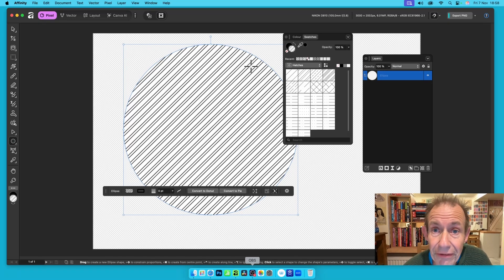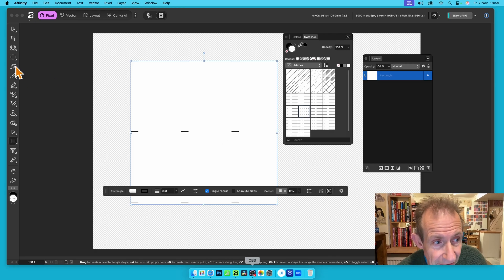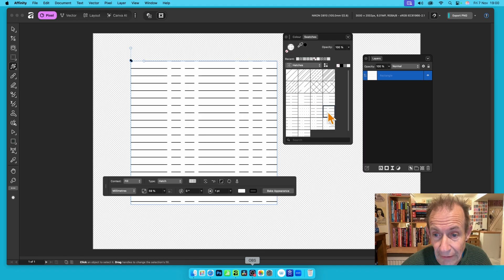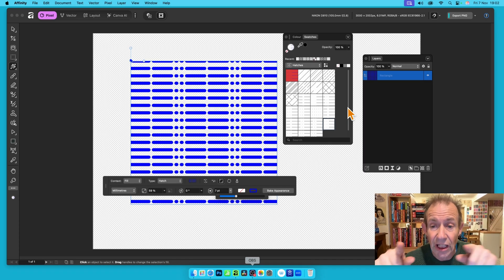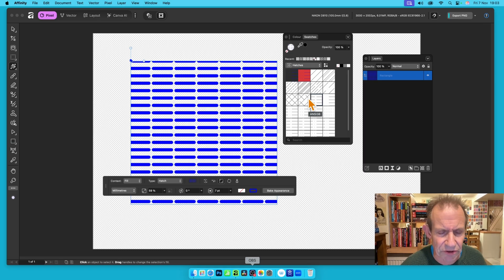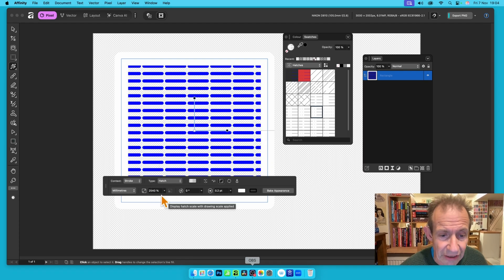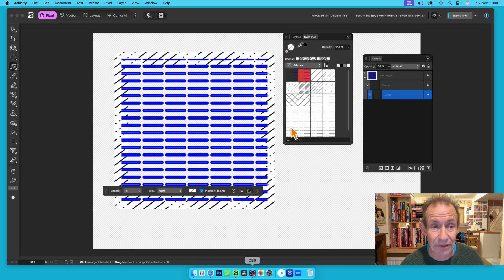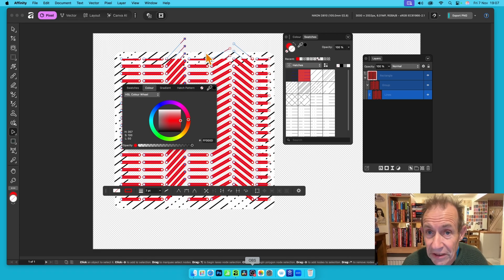AFFINITY 3 HATCH Fill Update | Swatches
In this video for Affinity 3, a quick update on the NEW hatch fill / stroke settings and showing swatches, how to save hatch swatches, modifying the swatches, applying the hatch to strokes as well as fills and more.